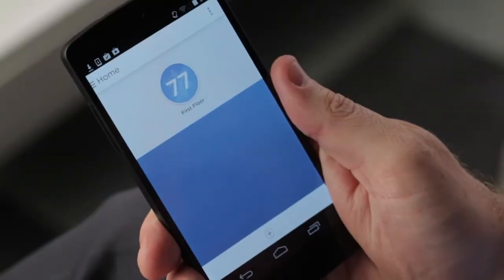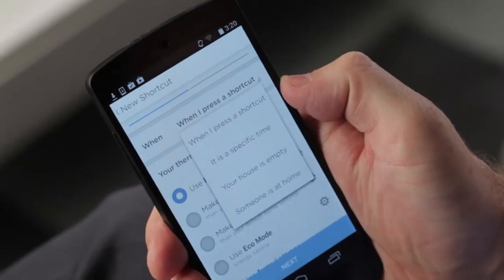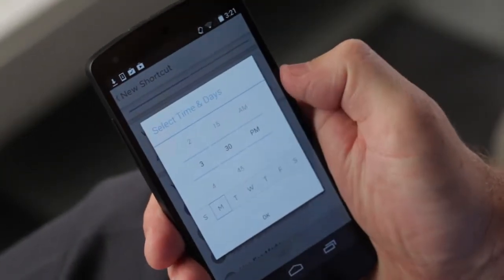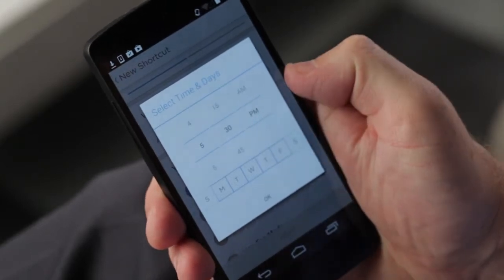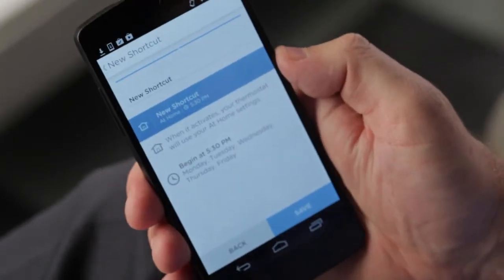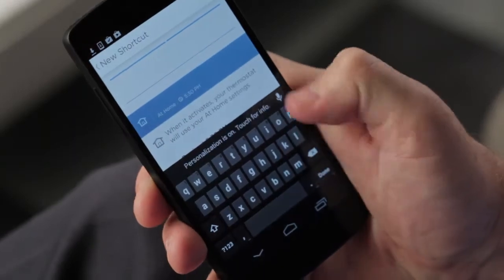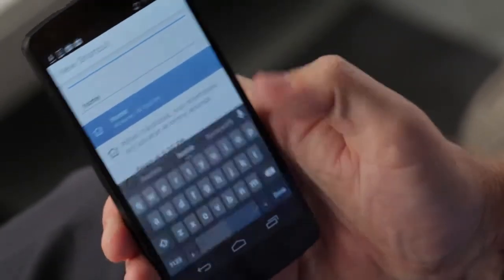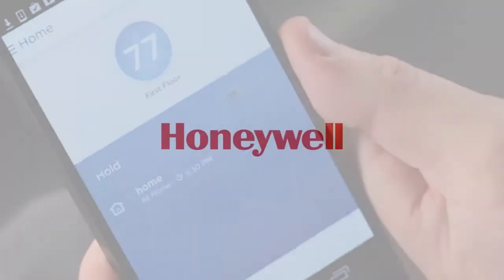How to set up shortcuts on your Android device – Lyric thermostat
This video will help a homeowner set up shortcuts for their Lyric thermostat on your Android device.